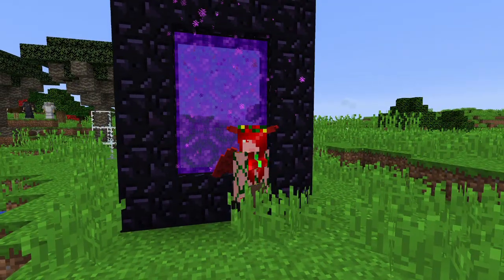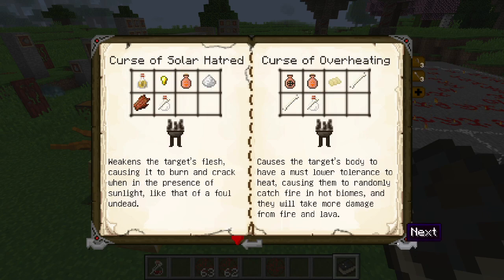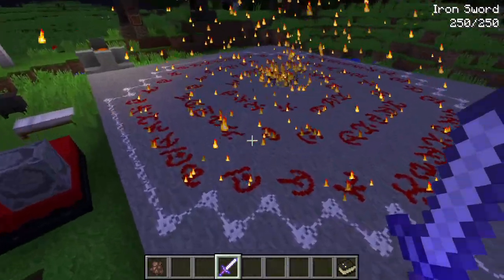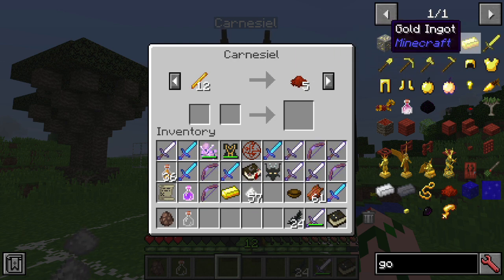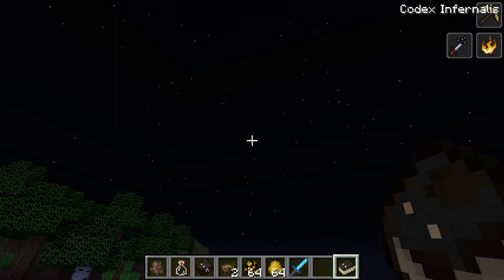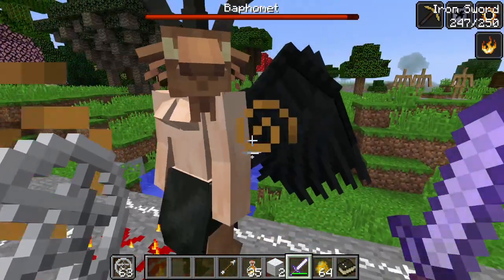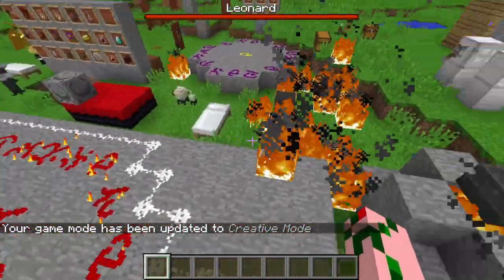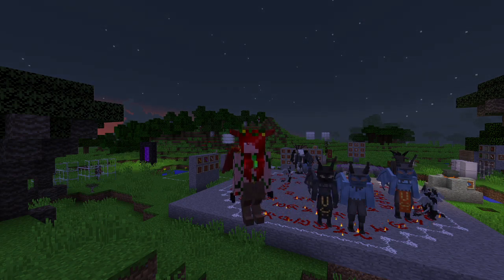Minecraft. Bewitchment Diabolical update. How To. Demon stuff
Here's the diabolical update for yall.

demon stuff is here